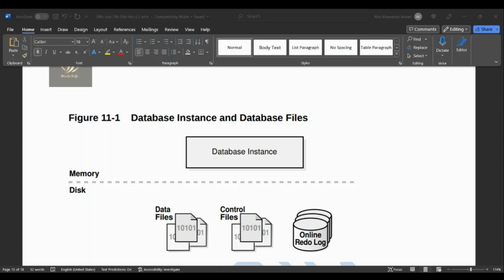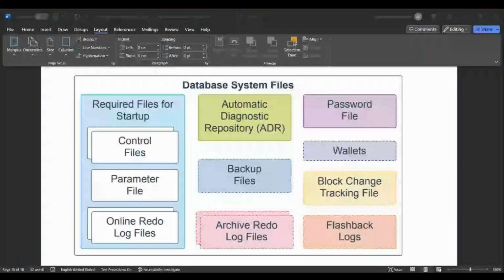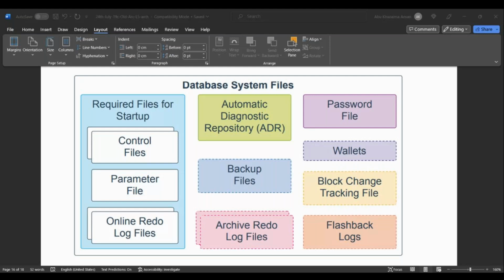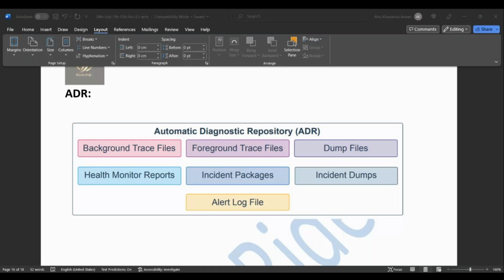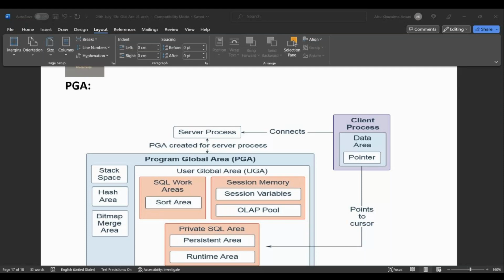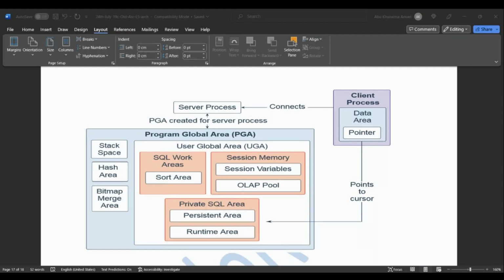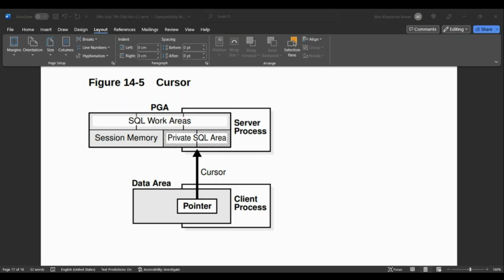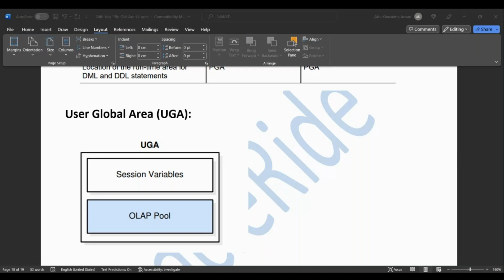Free-Oracle-19c-Old-Arch-DBA-Workshop-L7-Morning-Session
Ahmad
Database Consultant